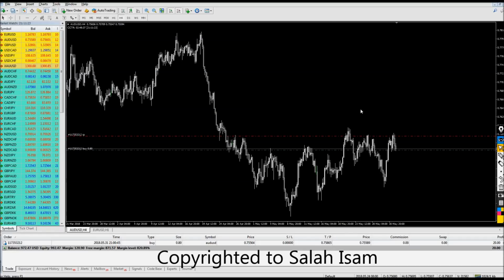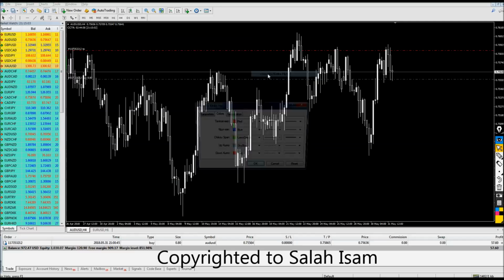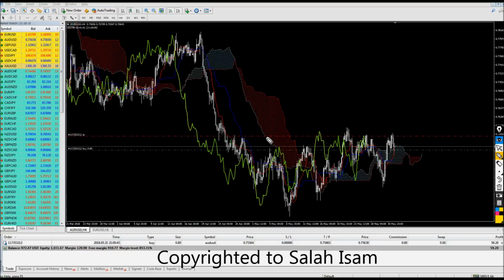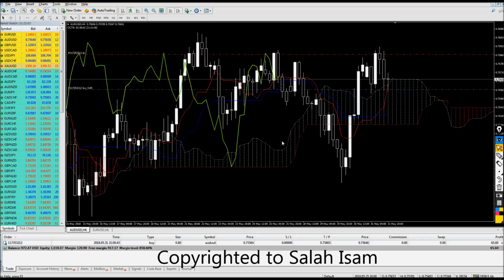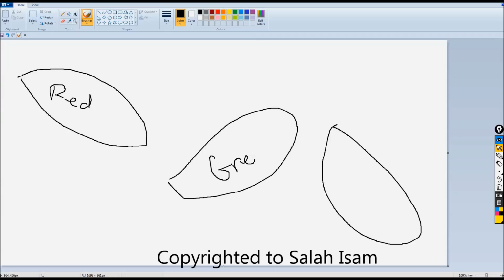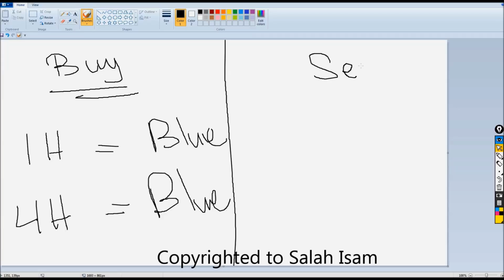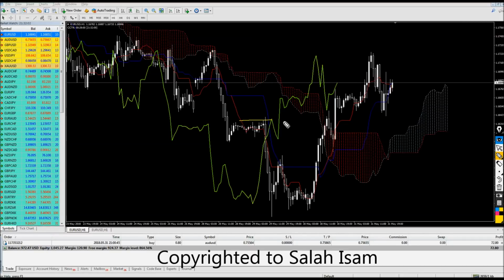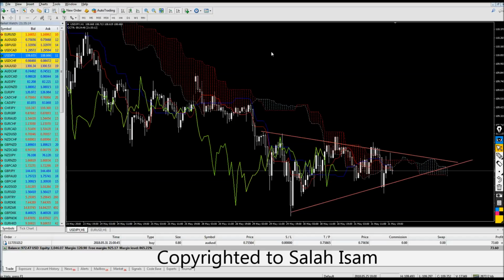Using Ichimuko for long term trading! Best and easiest strategy.